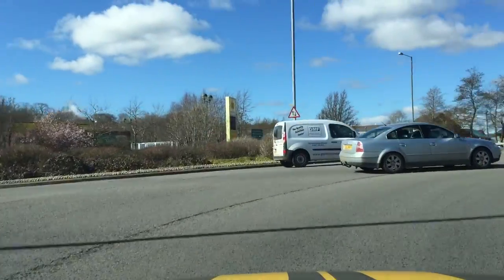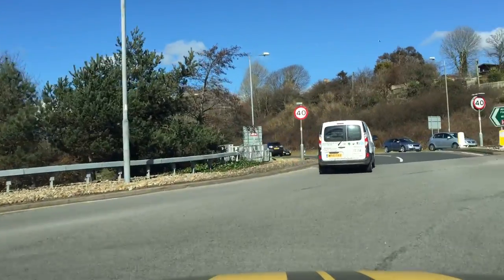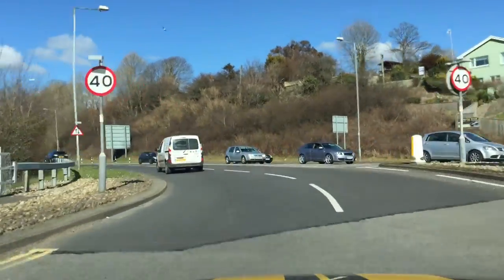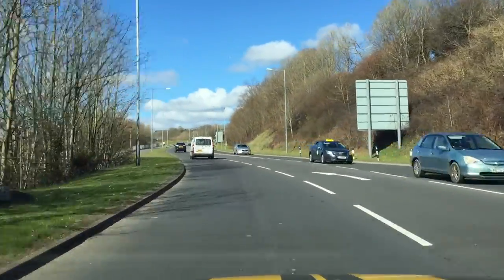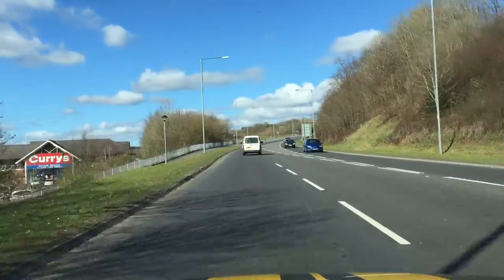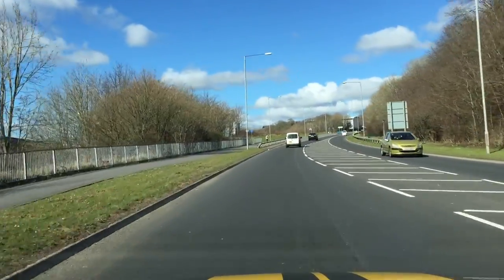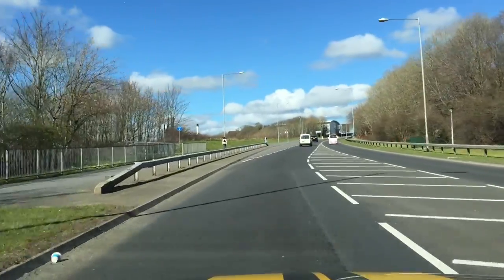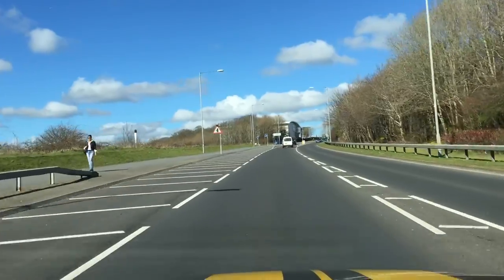How to correctly approach Morrisons roundabout in Haverfordwest!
Fast-Track Driving School's aims to make the general public aware of how to correctly approach the roundabouts in the town of Haverfordwest.